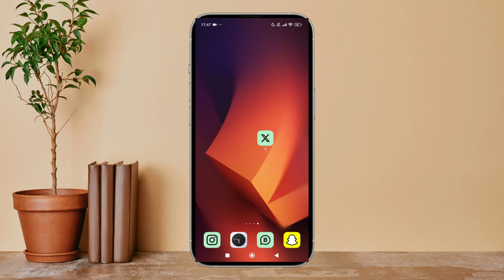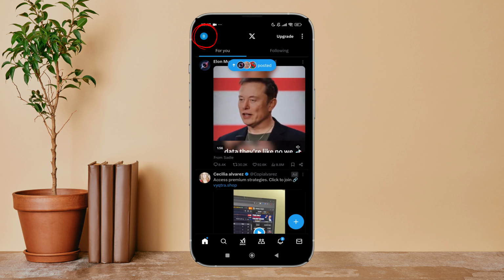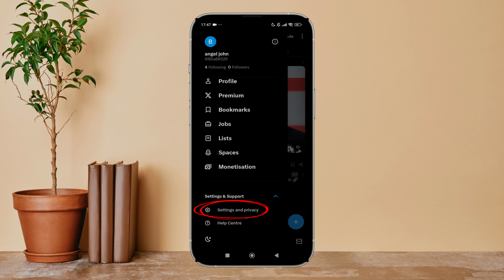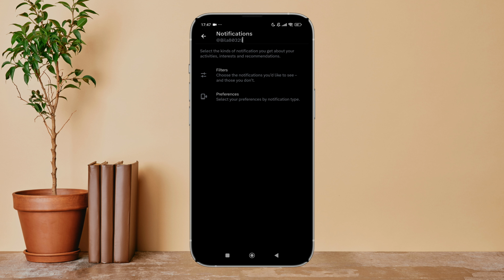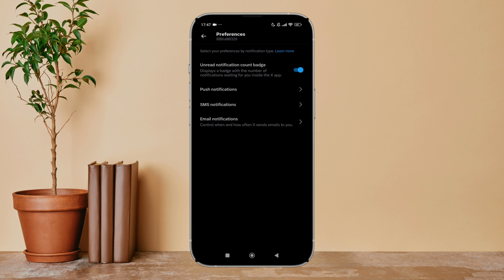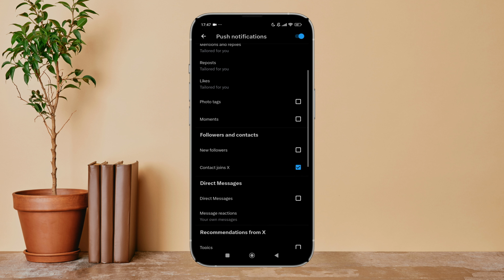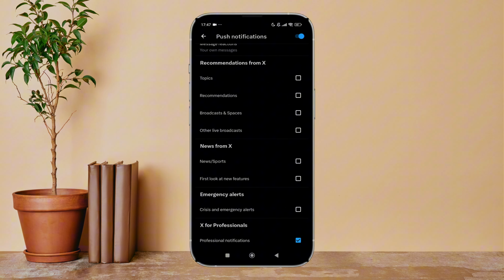Enable First Look At New Features Notification On X. |Technologyglance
Want to enable first-look notifications for new features on X? In this tutorial, we’ll guide you step by step on how to turn on notifications for the latest features and updates in the X app. Enabling this feature ensures you’re among the first to get notified when X rolls out new tools or enhancements.